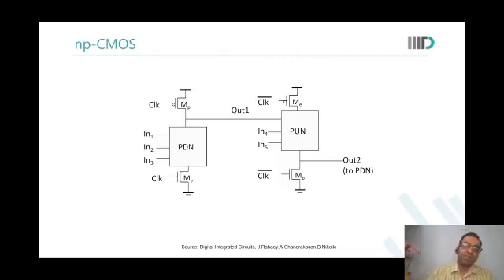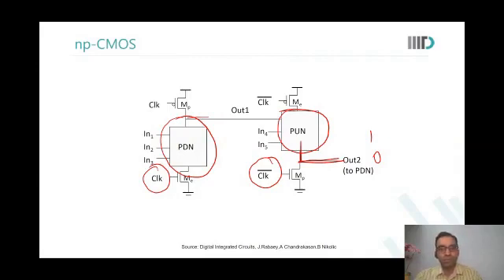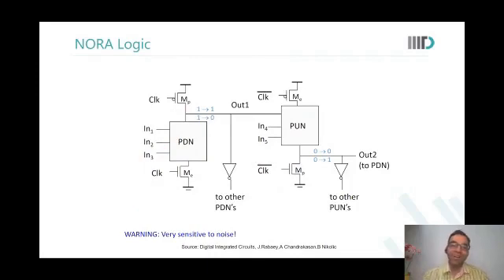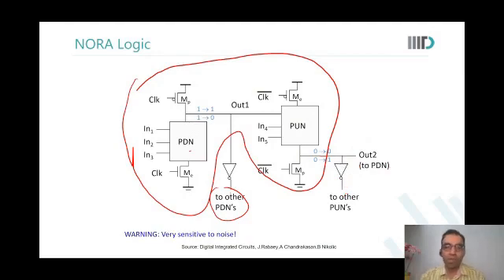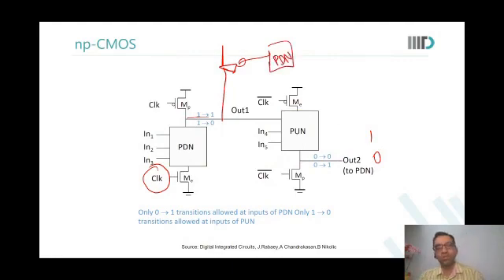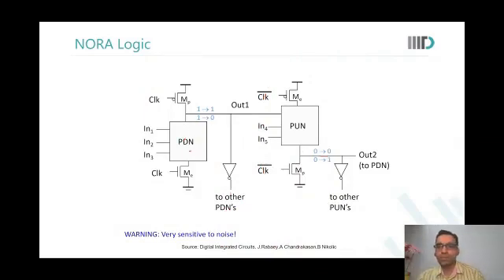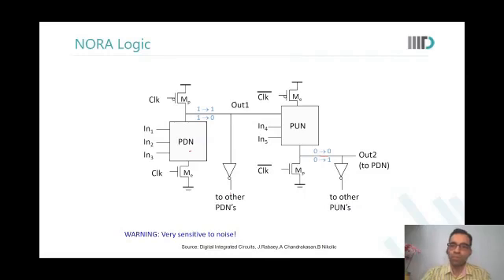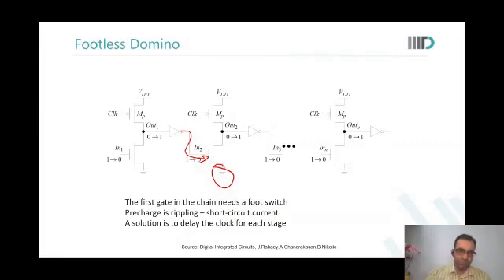Cascading Dynamic Gates | Part 2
• Nora logic, outputs at a time • Nora • Domino logic • Dynamo • Footless domino • Dynamic cascaded • Two inverters.